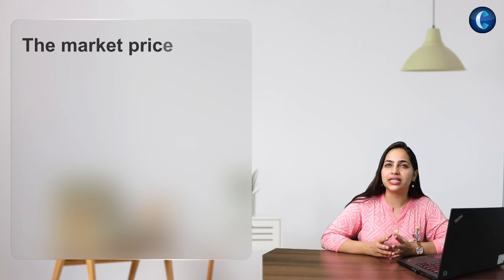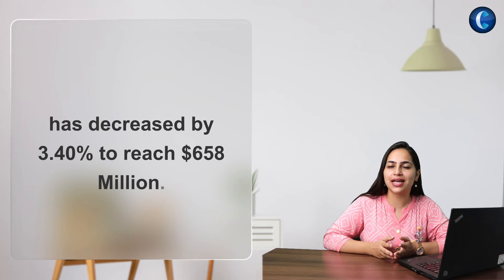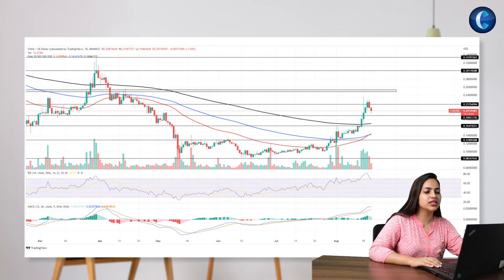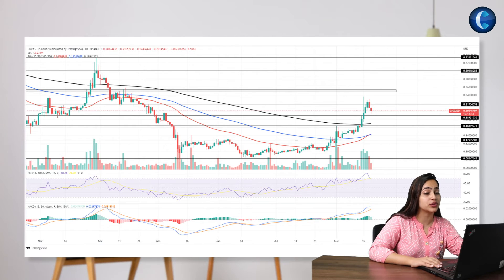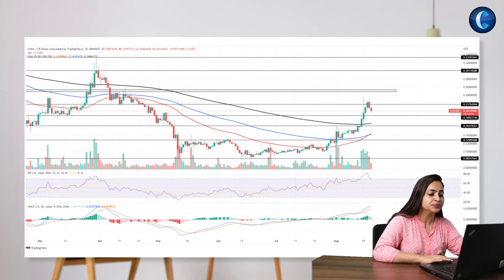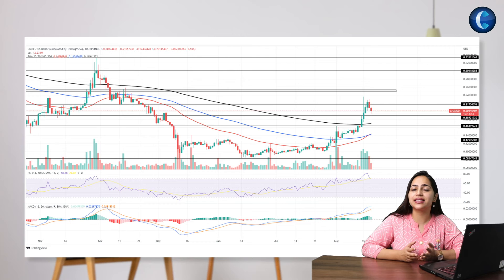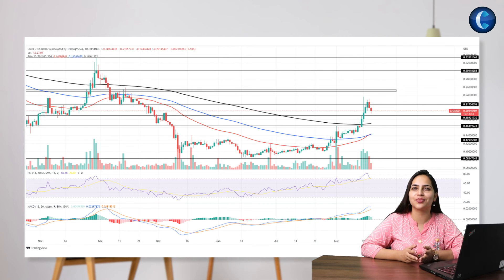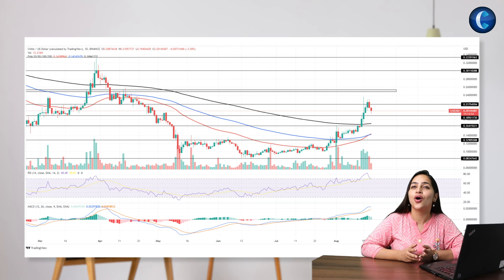‌CHZ Technical Analysis: Should You Buy CHZ At $0.20 Retest? | Cryptoknowmics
Hello and welcome back guys to our channel Cryptoknowmics!

Hi, I am Megha Chhikara, back with yet another analysis for you today!

Today, we’ll be reading about the Token Chiliz, CHZ price action shows a bearish reversal as the buyers fail to push the trend above $0.22, resulting in a retest of the $0.20 breakout.

Well, let's read the key points of CHZ and see where it takes us!

The market price of CHZ  has dropped by 10% in the last 48 hours. With a market cap of $1.213 Billion, the intraday trading volume of CHZ has decreased by 3.40% to reach $658 Million.

Well the graph on my screen has a lot to say about CHZ today too so, lets see what it is!

The CHZ price action displays lower price rejection in the daily candle, which is evident by the long tail formation, increasing the possibility of post-retest reversal.

As the market price rises above the 200-day EMA, the bullish influence over the 50 and 100-day EMA results in a positive crossover.

The daily RSI slope sustains in the overbought zone with the support of the 14 days average line. However, the MACD indicator displays a slight decline in the bullish histograms during the retest phase. Nonetheless, the fast and slow lines maintain a positive alignment increasing the chances of a trend continuation.

In a nutshell, the CHZ Technical Analysis displays the technical indicators and the price action going hand-in-hand, maintaining a bullish bias.

Well talking about the upcoming trends in CHZ  prices may shortly exceed the supply pressure at the $0.22 mark to reach the overhead resistance at the $0.25 supply zone.

However, a downtrend below the $0.20 psychological mark will test the 200-day EMA close to the $0.16 horizontal level.

And finally, with hope & some positive indications, we conclude our today's session and we’ll be back with yet another coin for you!